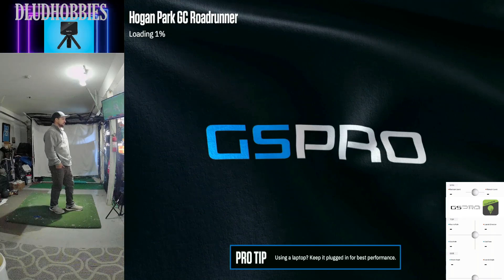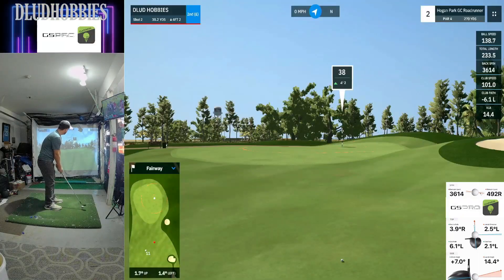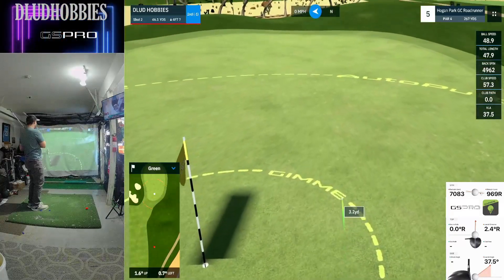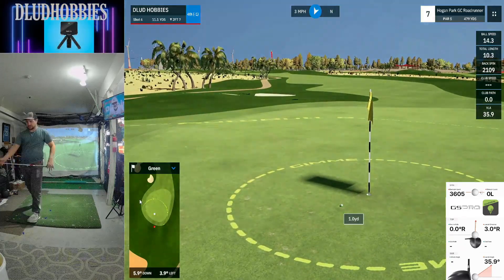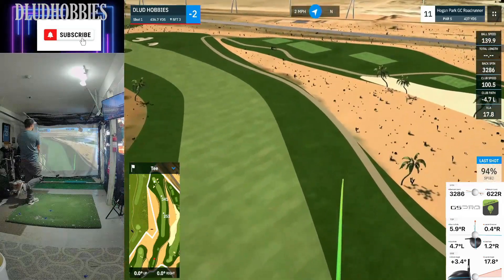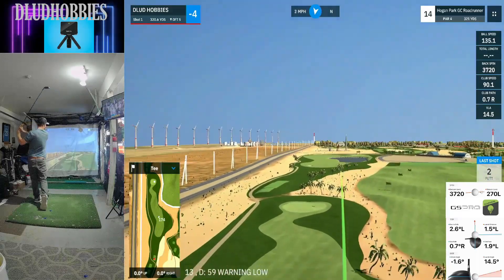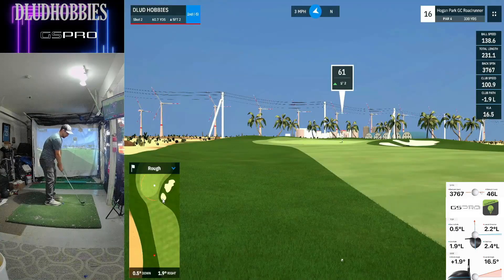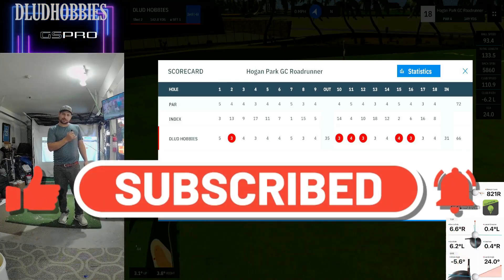Hogan Park Golf Club - RoadRunner Course - Bogey Free 66 - GSPRO - DLud Hobbies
So a very short course from the white tees at Hogan Park, (the yellow and reds are behind the white here), but it was still up to me to execute.

My Bag:
3 WOOD: CALLAWAY ROGUE (2018) 3+ 13.5* STIFF
2 HYBRID: PING G25 17* REG
3 HYBRID: TITLEIST H1 21.5* REG
4-PW: PING ANSER (2013) FORGED IRONS STIFF
54 DEGREE: BEN HOGAN FORGED BLACK WEDGE
60 DEGREE: CALLAWAY JAWS 60* 11 BOUNCE
PUTTER: TAYLORMADE SPIDER KNOCK OFF

2. Push the like button.
3. The golf sim and GSPRO/Garmin community is growing everyday and participation is recommended.
4. Buy some of my Indoor Golf Tees.  I have tees that are 1 year old and still have not deformed, cracked, or shattered while staying in a garage.